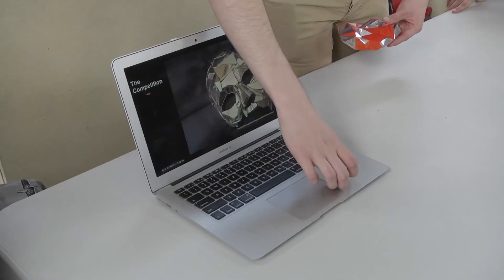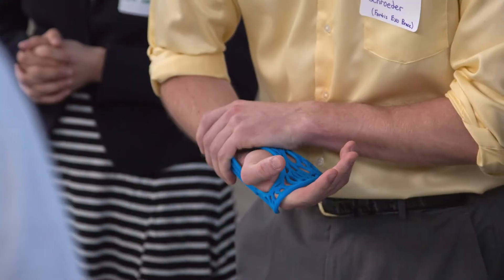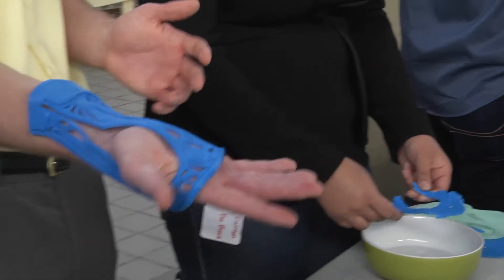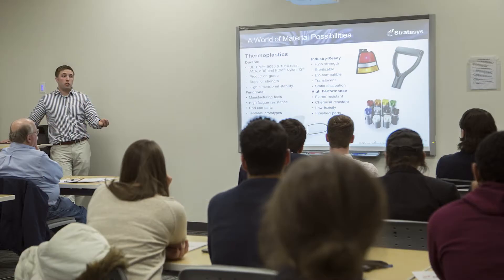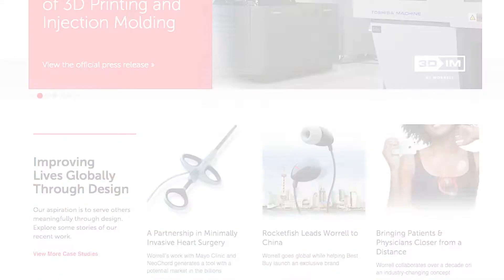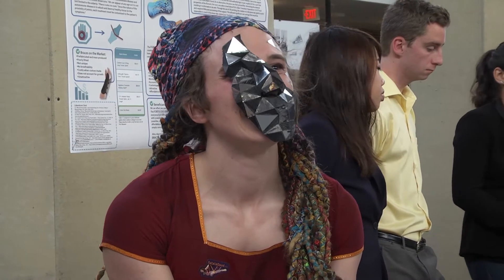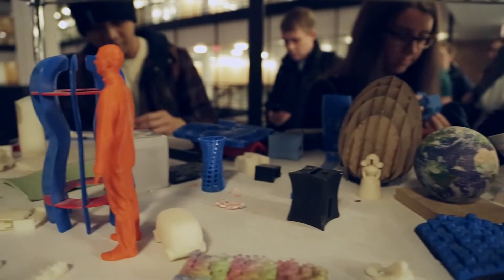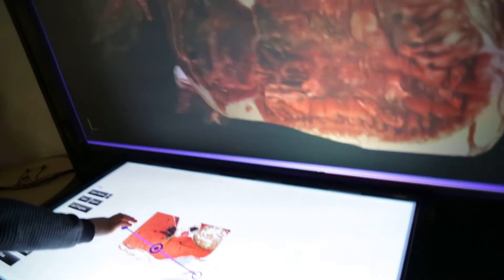University of Minnesota 3D Printing Class MM 3305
MM 3305 3D Printing and Additive Manufacturing Final Projects  "Businesses for the Third Industrial Revolution"
Spring 2015
University of Minnesota (UMN)
College of Continuing Education